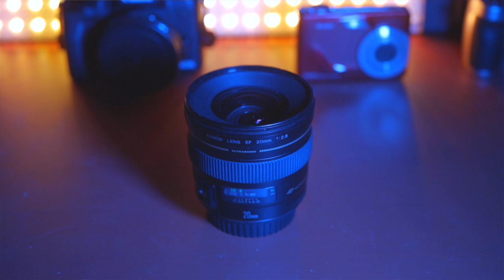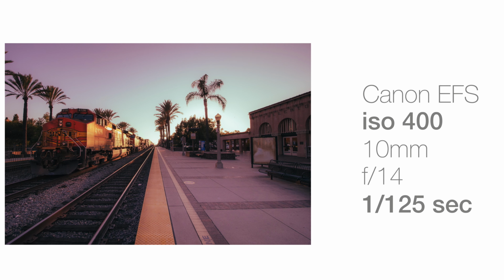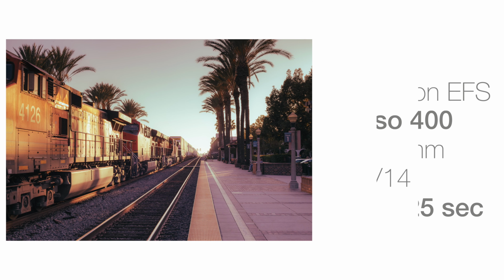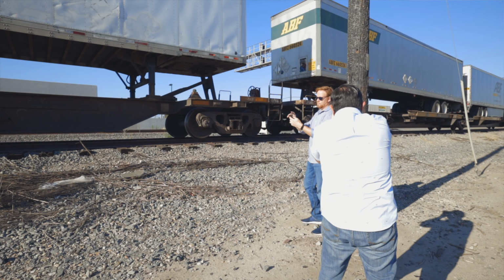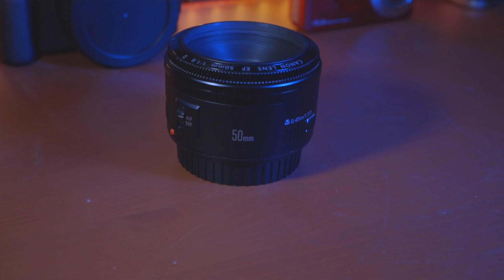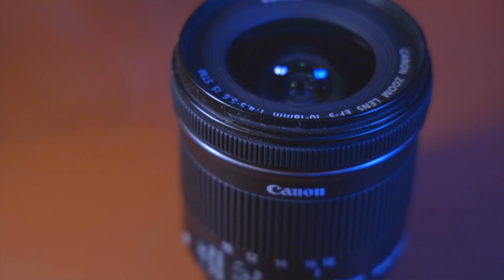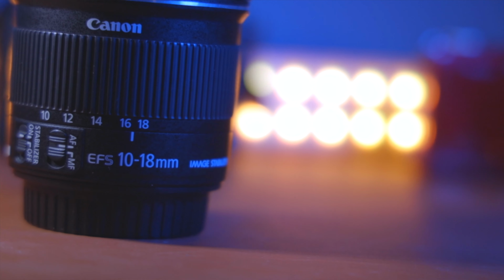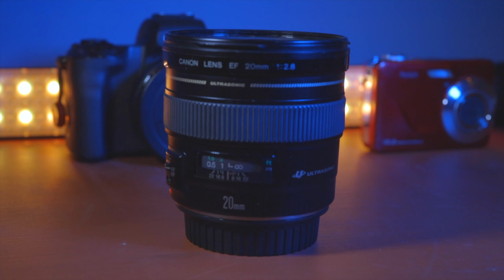Inexpensive EF Lenses For The Canon EOS R R5 R6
3 great inexpensive EF lenses to use on the Canon EOS R, R6 and R6.

EF Lenses:
Canon EF 20mm f2.8
Canon EF 50mm f1.8
Canon EFS 10-18mm f4.5-5.6

ND FILTER
IN MY CAMERA BAG:

STUDIO GEAR